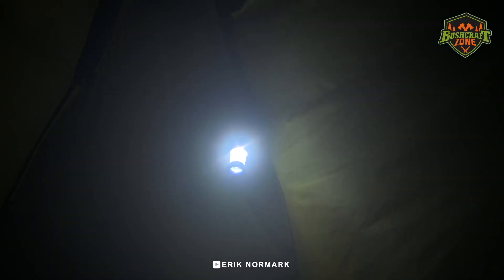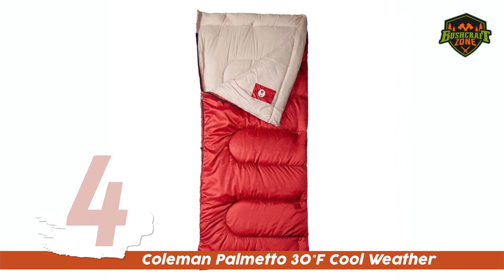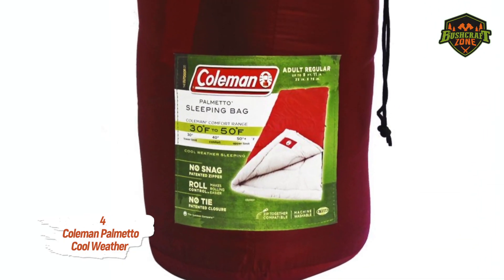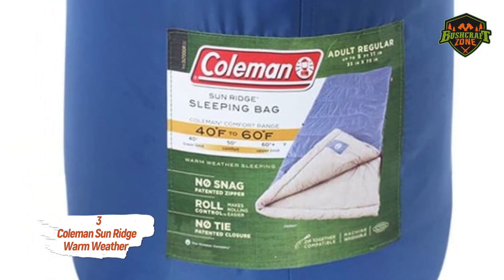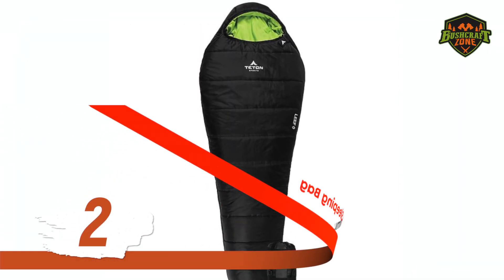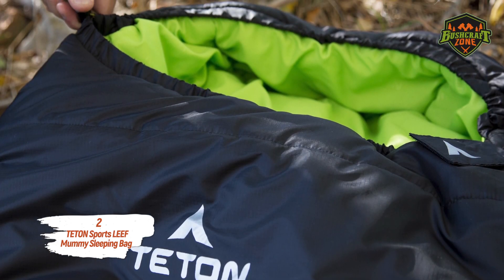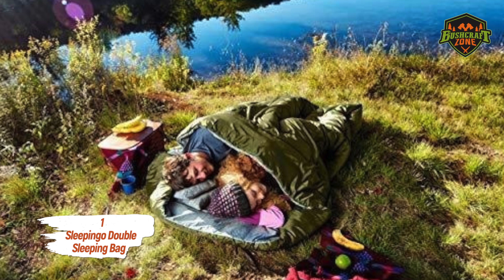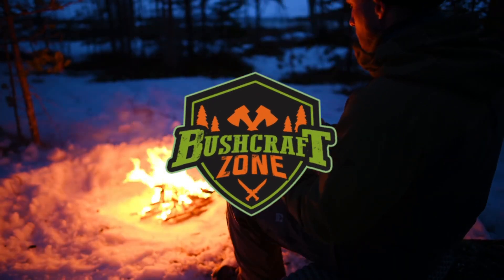TOP 4: Best Sleeping Bags 2021! | Camping, Hiking & More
Top 4 Of The Best Sleeping Bags In 2021

✅ Links To The Best Sleeping Bags We Featured In The Video:

✅ US Links
✔️ 4. Coleman Palmetto 30°F Cool Weather
✔️ 3. Coleman Sun Ridge 40°F Warm Weather
✔️ 2. TETON Sports LEEF Lightweight Mummy Sleeping Bag
✔️ 1. Sleepingo Double Sleeping Bag

In this video we lay out the best sleeping bags in 2021. We have included options for all types of buyers. Such as best budget sleeping bags, best lightweight, best for hiking, and best overall sleeping bags. So, make sure to watch the entire video to find the right binoculars that suit your needs.